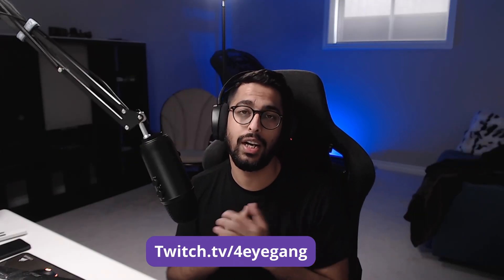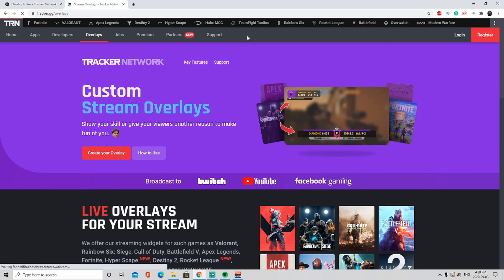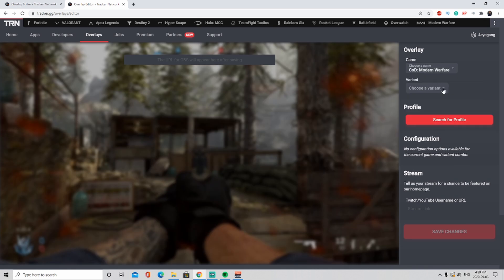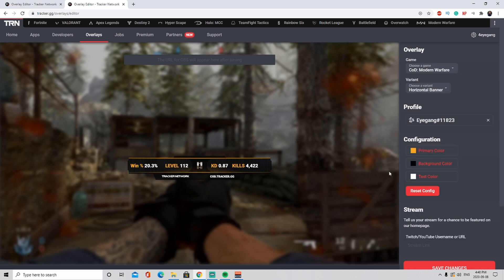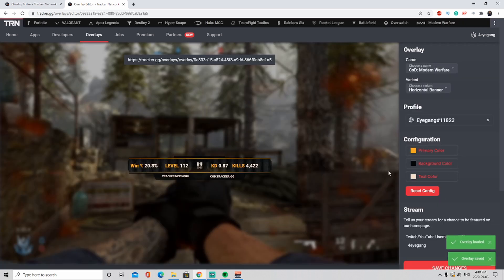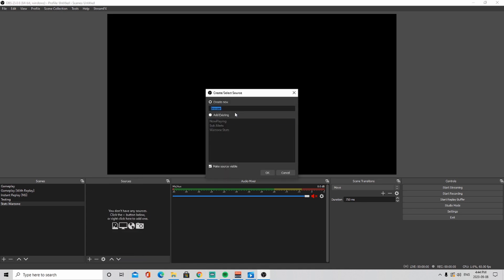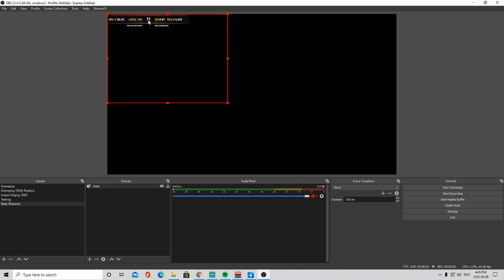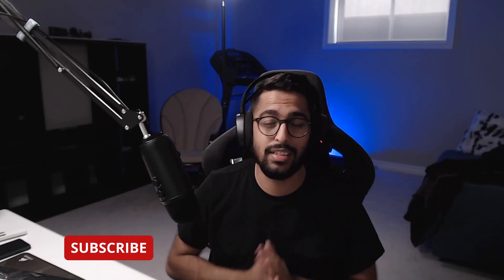How to add Warzone stats to OBS?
In this video, we are going to be taking a look at how to add your in-game Warzone stats or the available games to your OBS Studio which goes into your Stream. After watching this youtube, you shall be able to add your game stats to your stream.

👇🏻Timestamps & Links👇🏻

0:00 Introduction
0:13 logo Intro
0:24 Twitch Schedule
0:36 Configure stats in tracker.gg
2:26 Add stats in OBS
3:22 Outro

PC Configuration:

CPU: Intel - Core i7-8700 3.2 GHz 6-Core Processor
Motherboard: *ASRock - Z390 Phantom Gaming 4 ATX LGA1151 Motherboard
Memory: Corsair - Vengeance LPX 16 GB (2 x 8 GB) DDR4-3000 Memory
Storage: Crucial - MX500 500 GB 2.5" Solid State Drive
Video Card: Gigabyte - GeForce RTX 2080 8 GB WINDFORCE Video Card
Case: Phanteks - Enthoo Pro ATX Full Tower Case
Power Supply: SeaSonic - 520 W 80+ Bronze Certified Fully-Modular ATX Power Supply
Monitor: Asus - VG248QE 24.0" 1920x1080 144 Hz Monitor
Keyboard: Logitech - STRAFE RGB MK.2 Mechanical Gaming Keyboard — CHERRY® MX Red
Mouse: Logitech Pro Hero Gaming Mouse